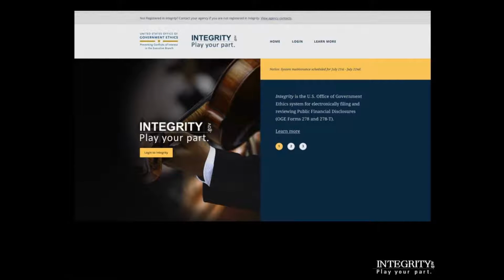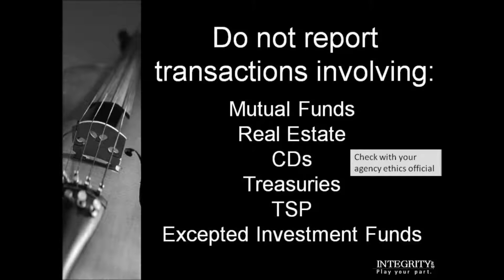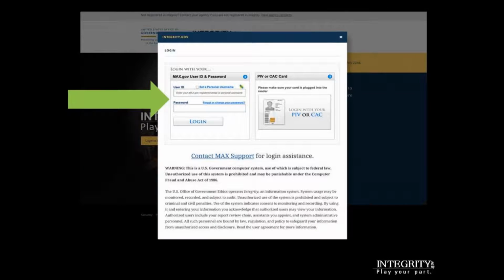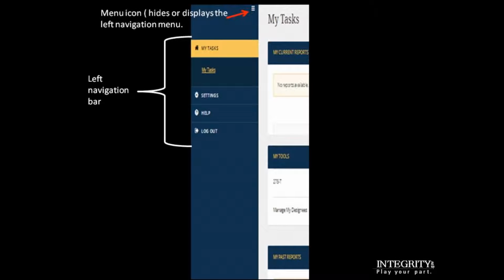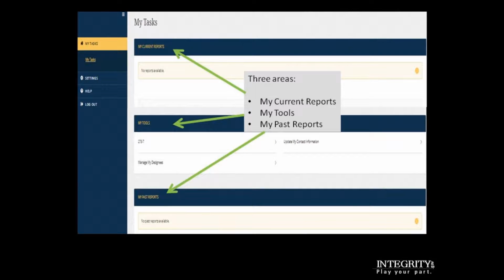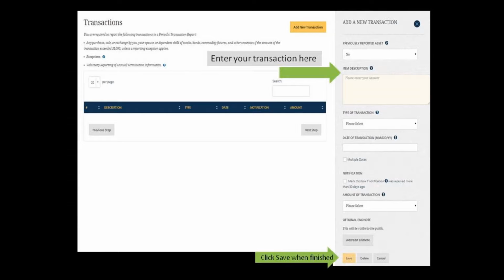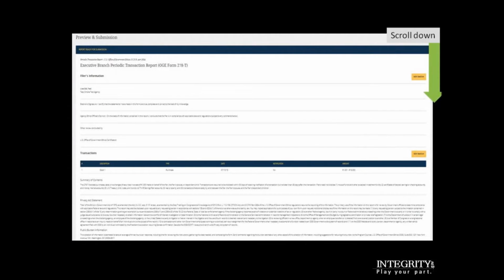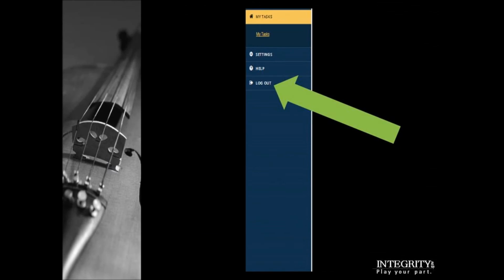278T Remix Final